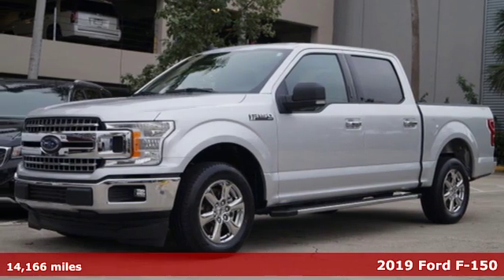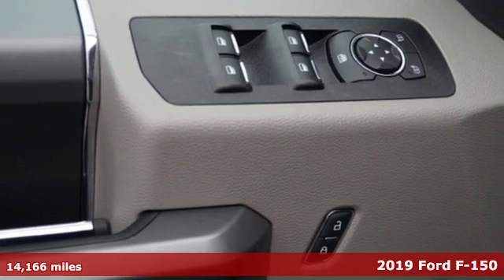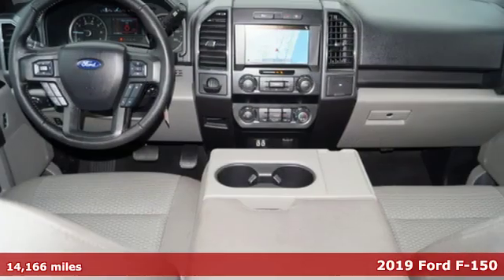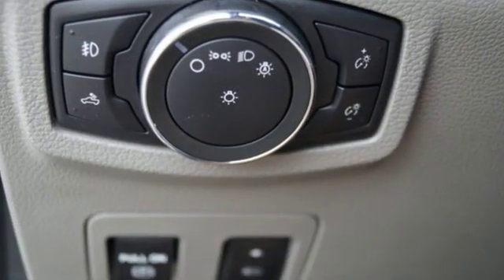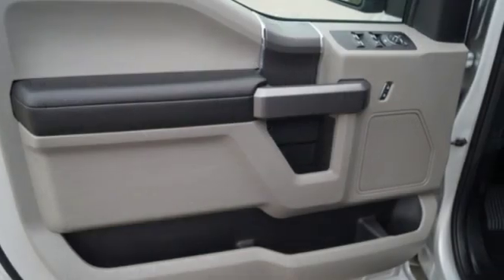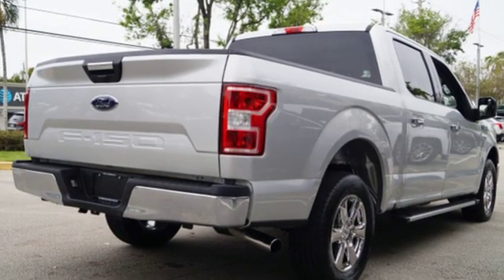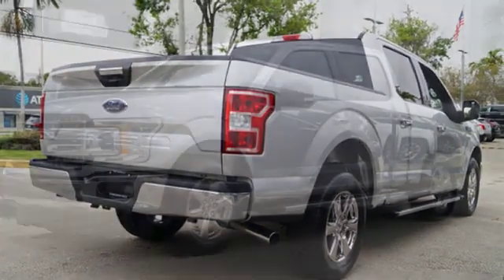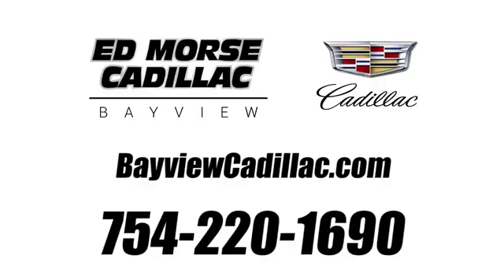Used 2019 Ford F-150 Miami Fort Lauderdale, FL BR2968 - SOLD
Year: 2019
Make: Ford
Model: F-150
Trim: XLT
Engine: 5l 8 Cylinder Fuel Injected
Transmission: 2WD Shiftable Automatic
Color: Silver
Interior: Medium Light Camel
Mileage: 14166
Stock #: BR2968
VIN: 1FTEW1C53KKE40044
Recent Arrival! Navigation, Bluetooth, ABS brakes, Compass, Electronic Stability Control, Emergency communication system, Illuminated entry, Low tire pressure warning, Remote keyless entry, Traction control. FINANCING AVAILABLE FOR EVERYONE. 2019 Ford F-150 XLT Silver Odometer is 9839 miles below market average!CARFAX One-Owner.ABS brakes, Compass, Electronic Stability Control, Emergency communication system, Illuminated entry, Low tire pressure warning, Remote keyless entry, Traction control, 3.55 Axle Ratio, 4-Wheel Disc Brakes, 6 Speakers, Air Conditioning, AM/FM radio, Auto High-beam Headlights, Brake assist, Bumpers: chrome, Delay-off headlights, Driver door bin, Driver vanity mirror, Dual front impact airbags, Dual front side impact airbags, Front anti-roll bar, Front Center Armrest w/Storage, Front fog lights, Front wheel independent suspension, Fully automatic headlights, Occupant sensing airbag, Outside temperature display, Overhead airbag, Panic alarm, Passenger door bin, Passenger vanity mirror, Power door mirrors, Power steering, Power windows, Radio data system, Radio: AM/FM Stereo w/6 Speakers, Rear step bumper, Security system, Speed control, Speed-sensing steering, Split folding rear seat, Steering wheel mounted audio controls, SYNC 3, Tachometer, Telescoping steering wheel, Tilt steering wheel, Variably intermittent wipers, Voltmeter, and Wheels: 17 Silver Painted Aluminum.

Address:
1240 North Federal Highway